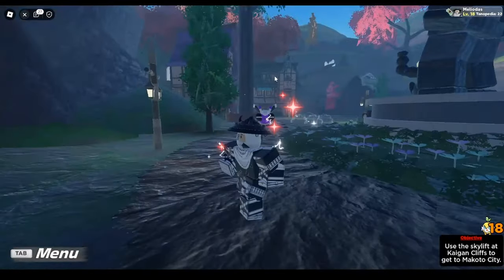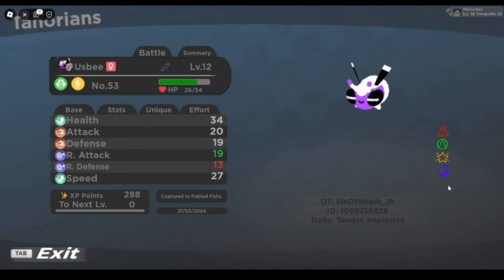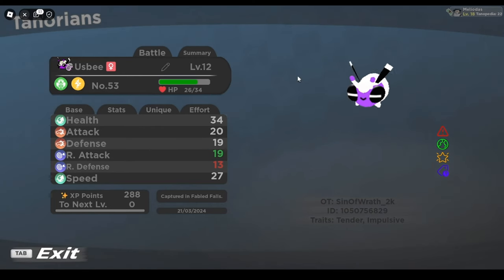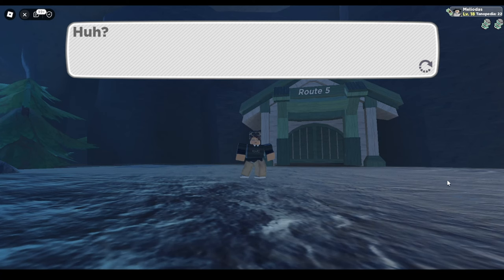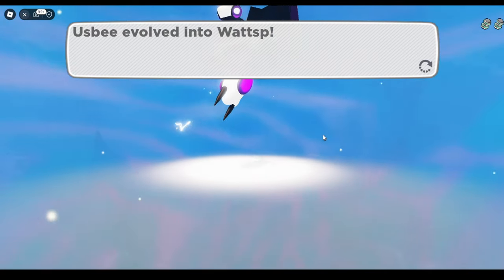Finally Evolving My Alpha Shiny Tanorion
So If That Sounds To Your Liking Join The Community.

✧ OTHER CHANNELS